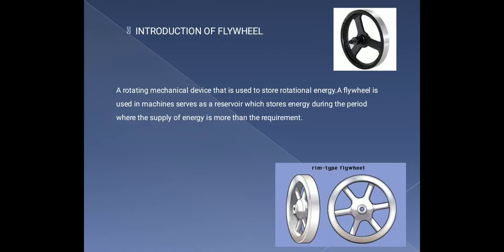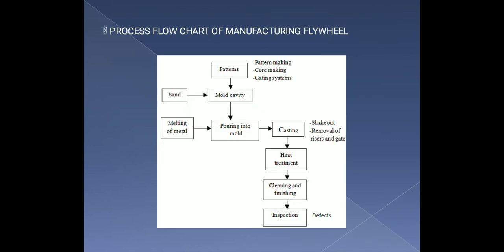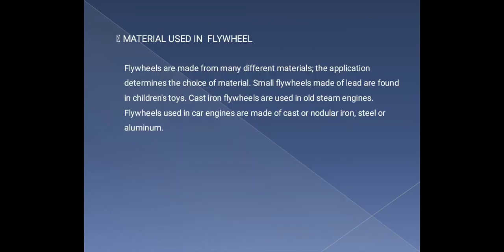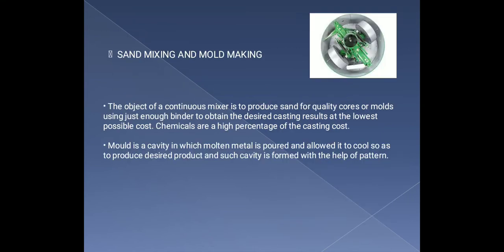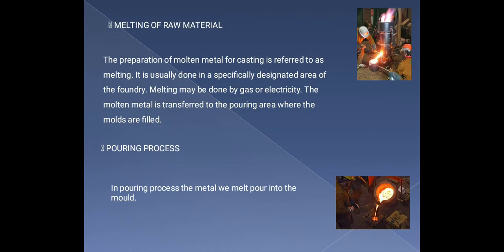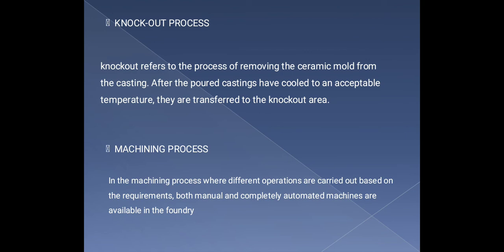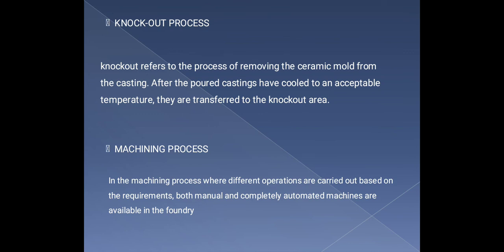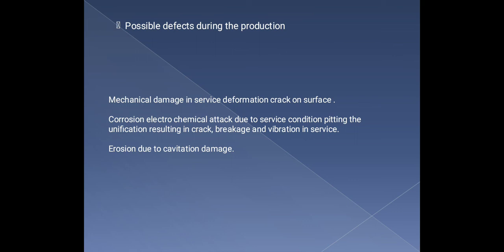MANUFACTURING OF FLYWHEEL BY CASTING PROCESS